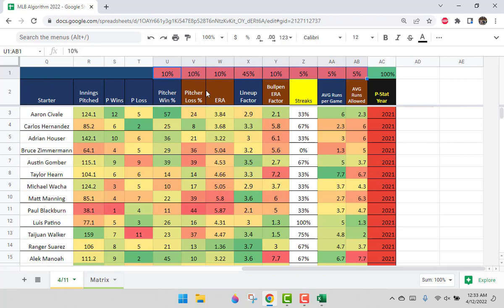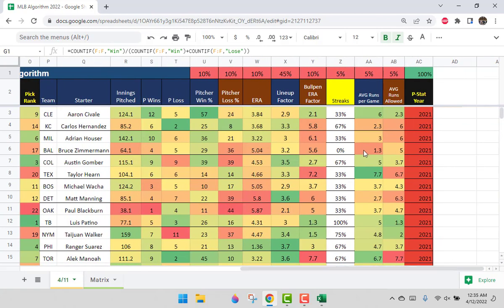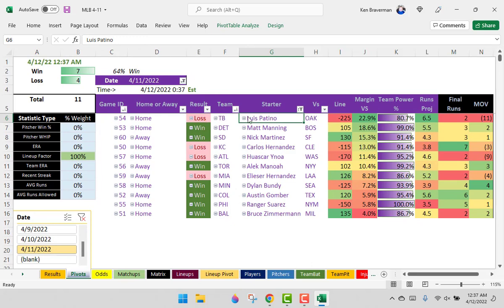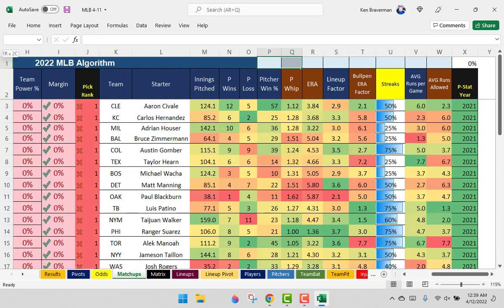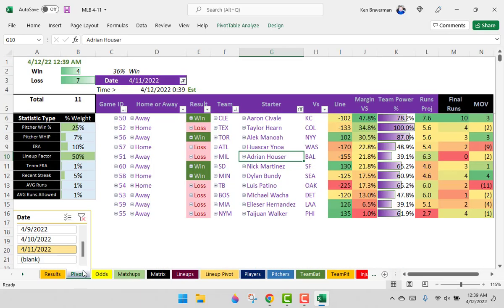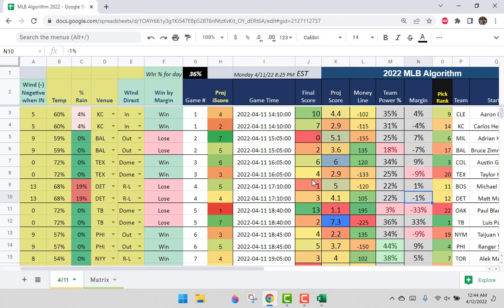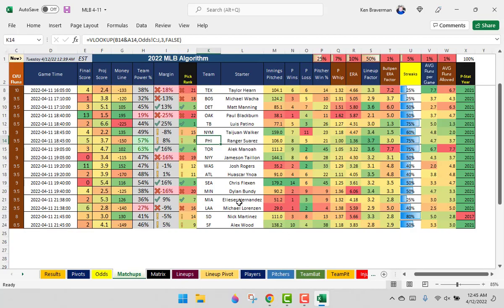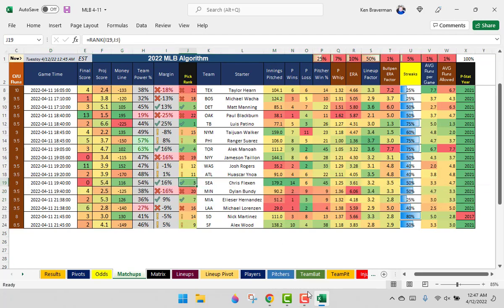MLB Algorithm Update 4-12 We got P WHIP!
This video reviews the variable section of the Matchups sheet that help predict margins and scores in the respective games of the day.